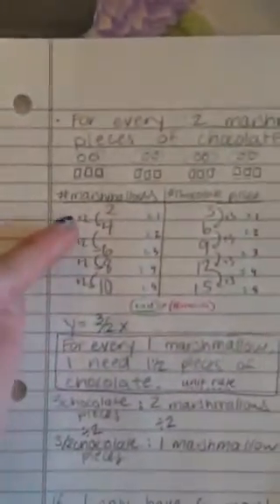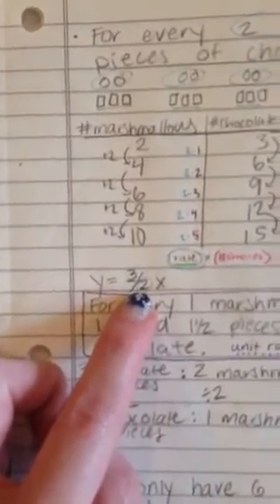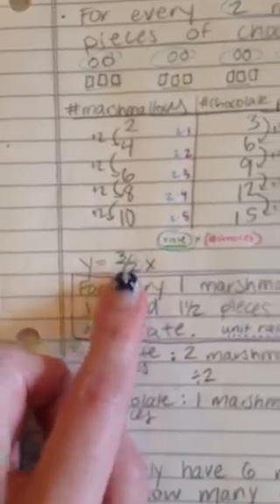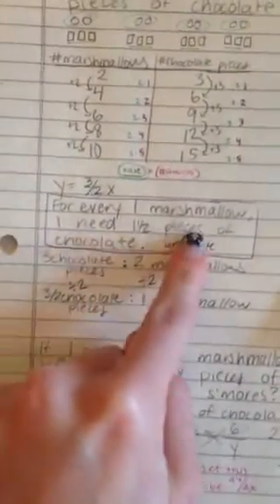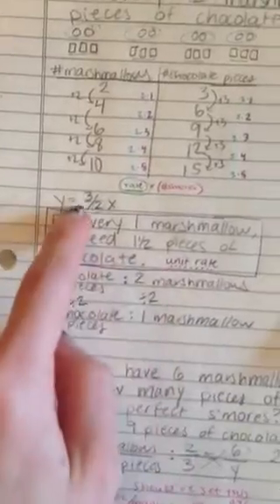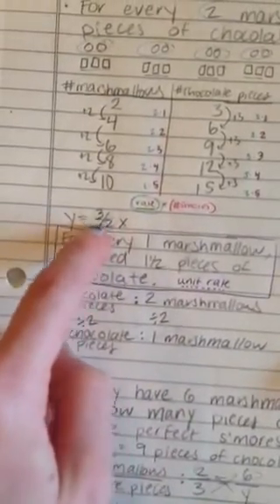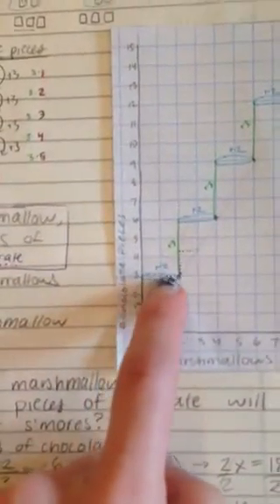S'mores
Week 8